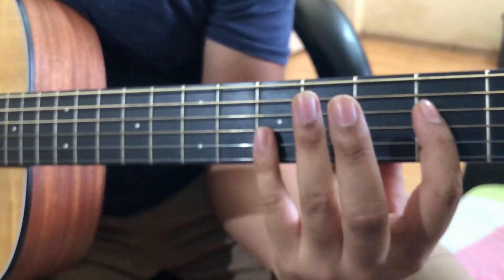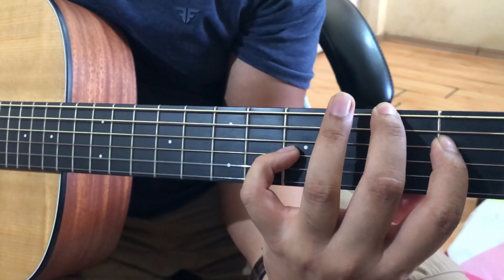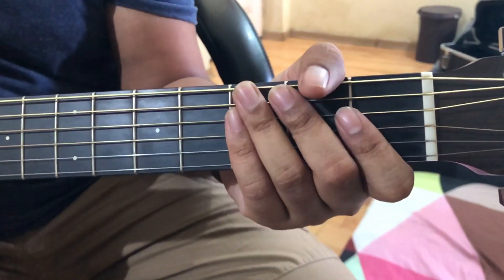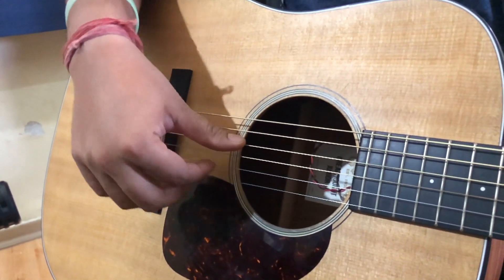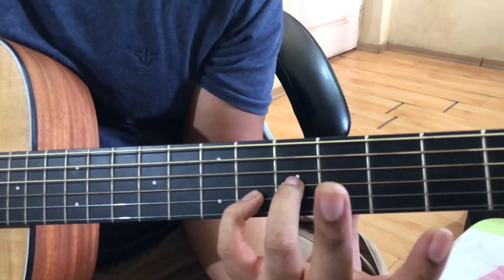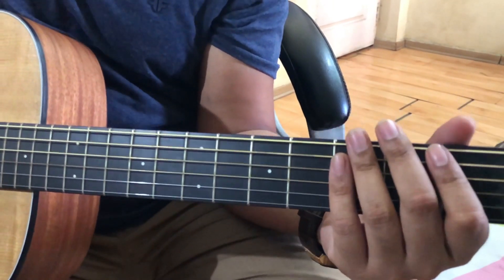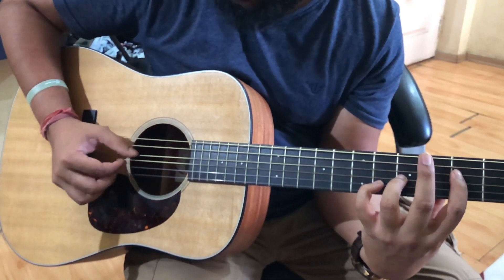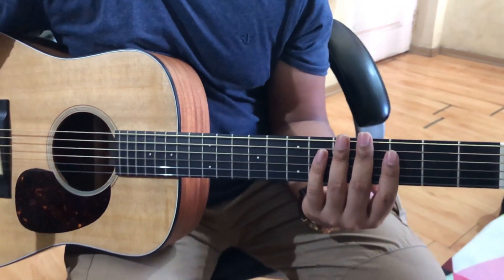Kabir Singh: Bekhayali | Shahid Kapoor,Kiara Advani | Guitar chords/Tutorial/Lesson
Follow me-

Mixed and Mastered by Aftab Khan at HeadRoom Studios
Mix Assistant - Vatsal Chevli